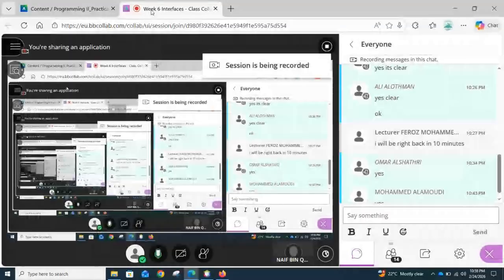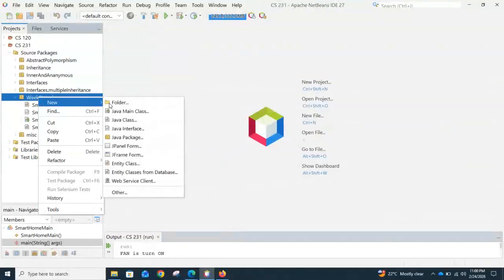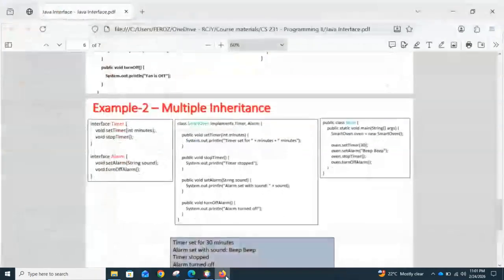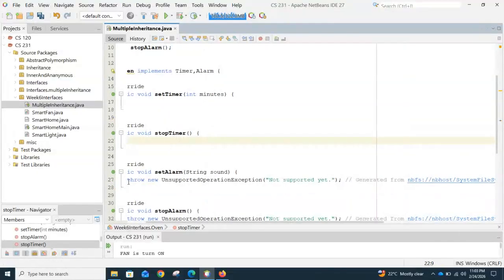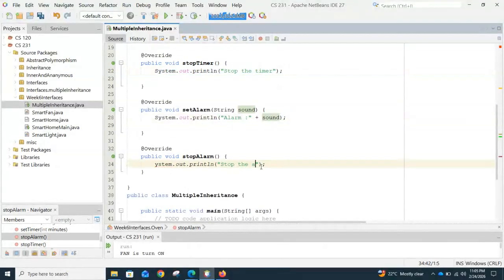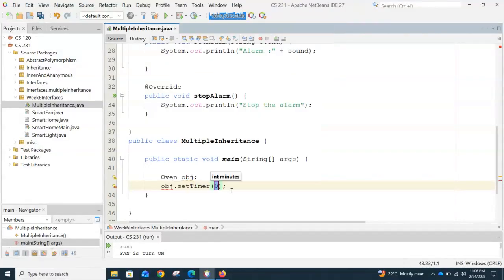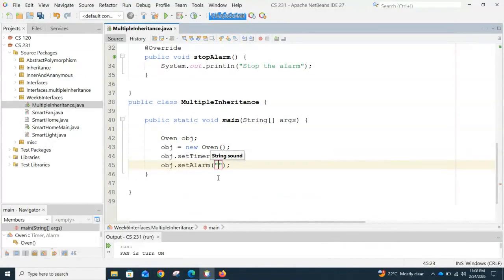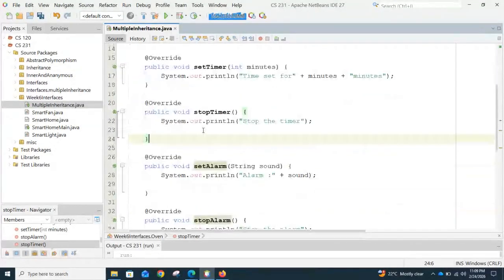Week 6 Interfaces_03